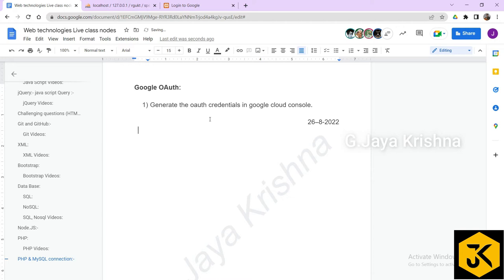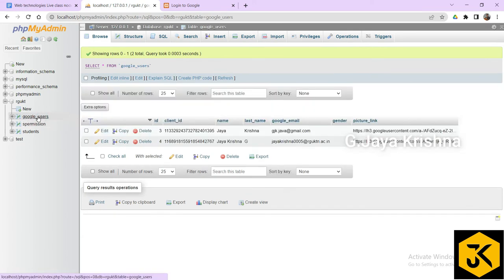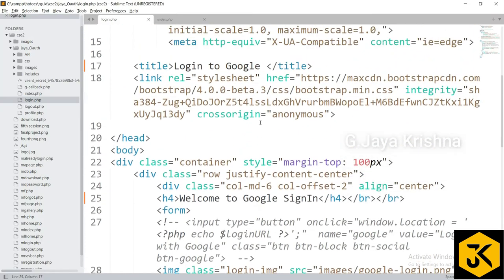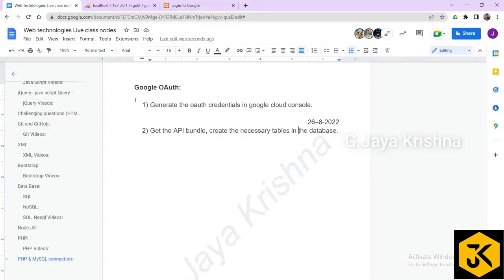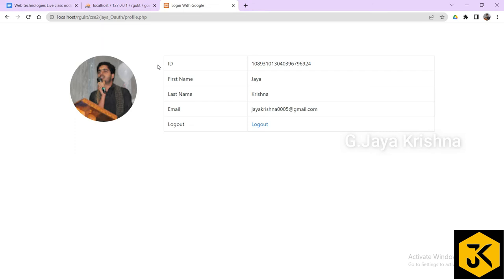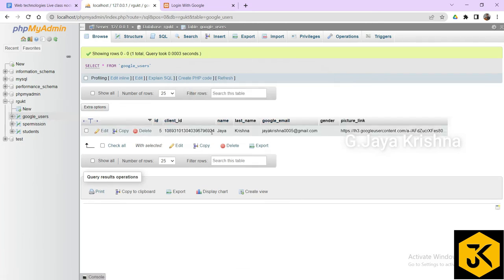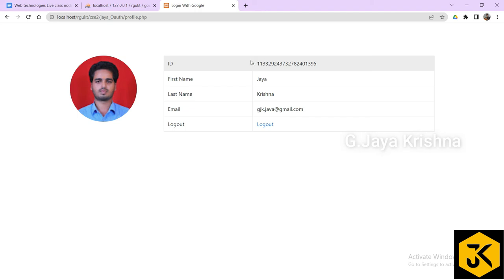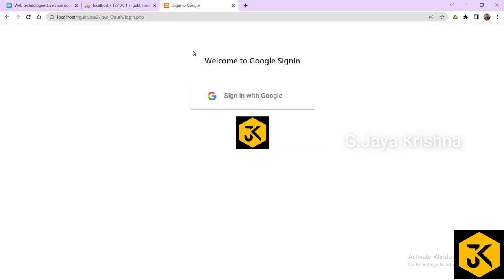100 || Executing OAuth Module Example (Separately): Step-by-Step Guide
In this tutorial, we'll walk through the step-by-step process of creating OAuth credentials for your real-time project. OAuth is crucial for securely authorizing applications and APIs to access user data. We'll cover everything from setting up your OAuth credentials to integrating them into your application. Whether you're building a web or mobile application, understanding OAuth is essential.

Note: In the next video will merger this module.